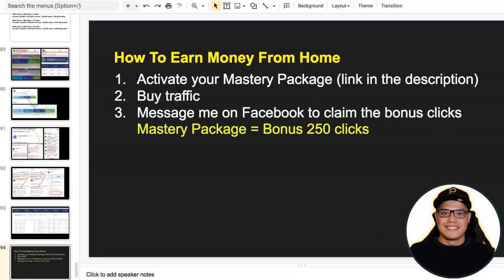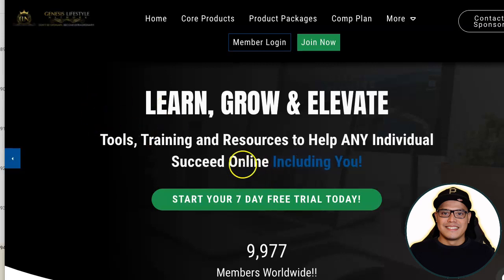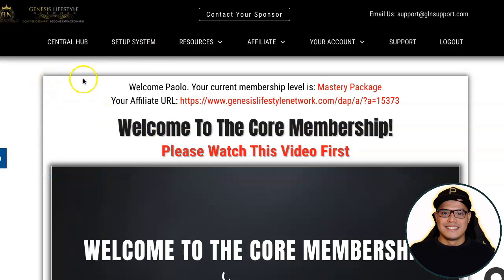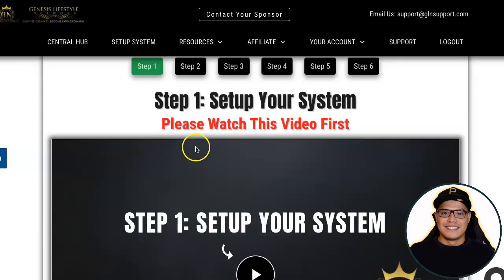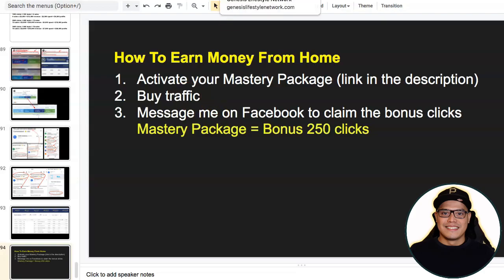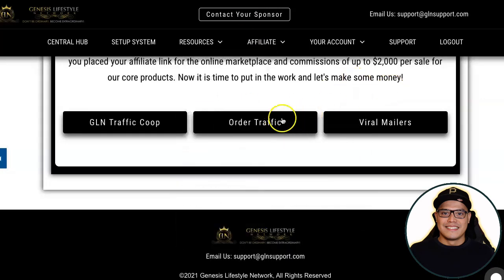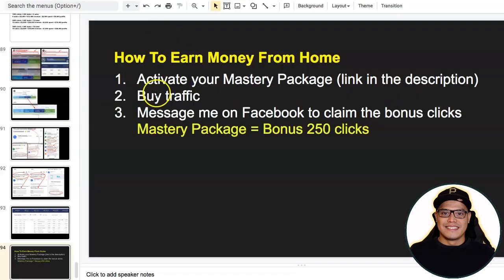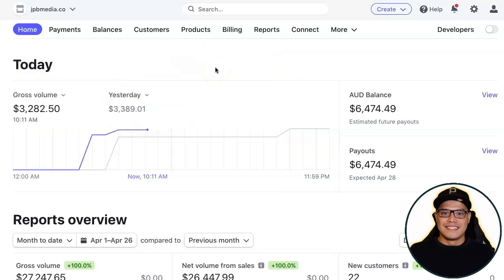How To Earn Money From Home - How I Made $6600 in 48 hours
how to earn money from home how I made $6600 in 48 hours. Do you want to earn $2000 a day?